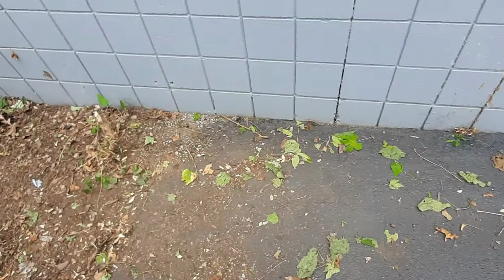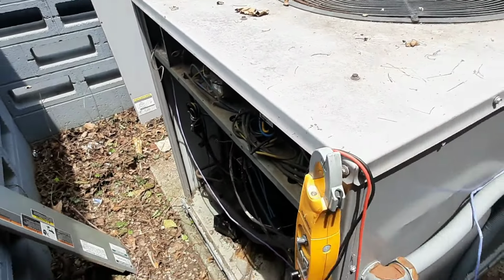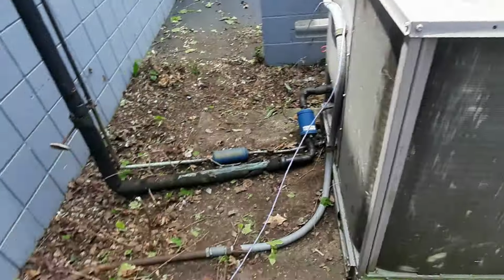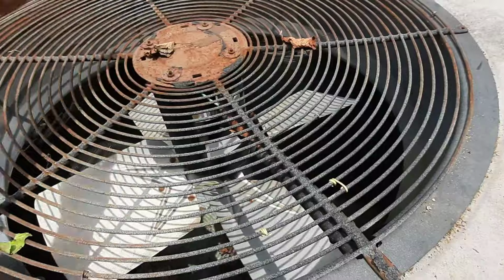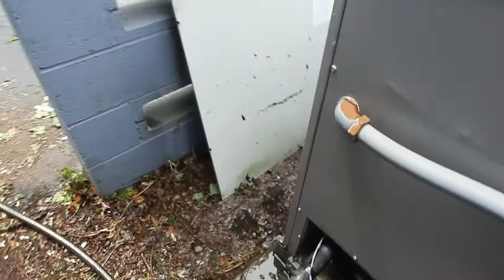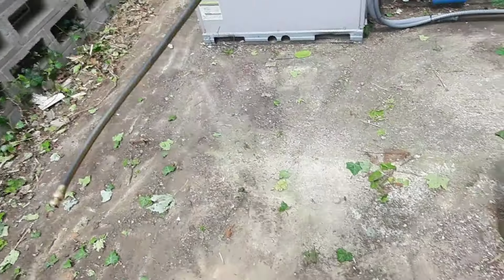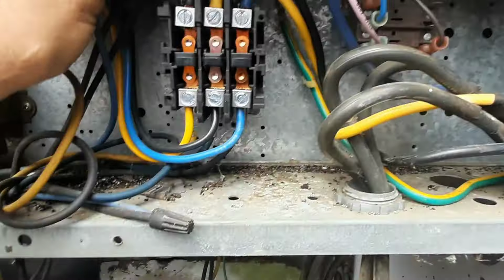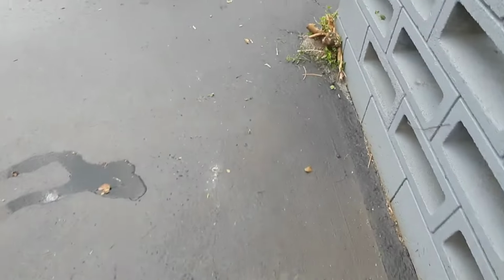last serviced in 2019, old Carrier lives to fight another day.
I serviced this old Carrier in 2019. Now it's tripping the breaker. I find and correct the main problem, ants in the contactor, then perform a little maintenance and find a few more interesting things along the way. ‎@militaur